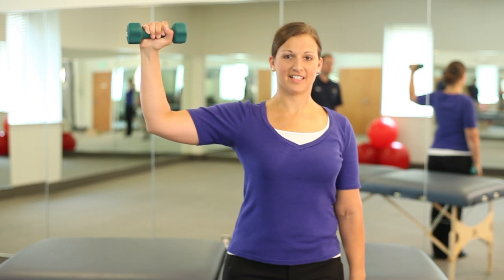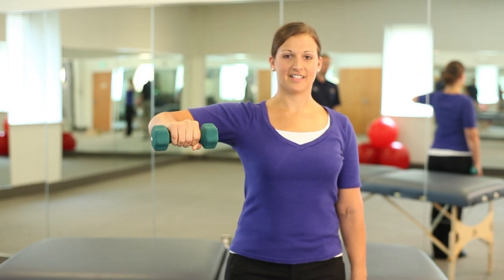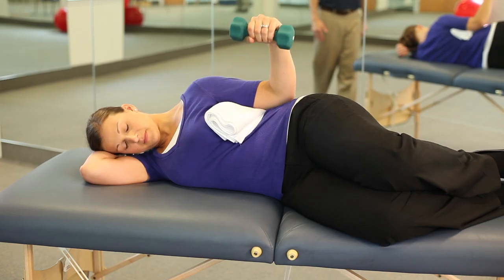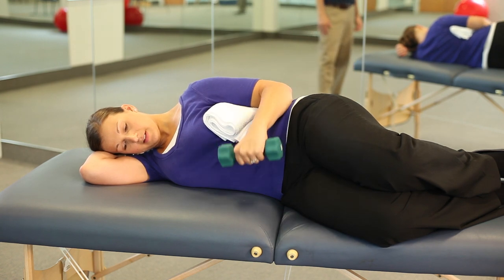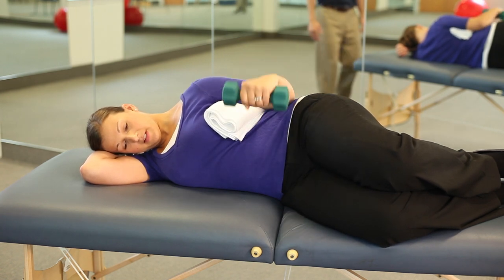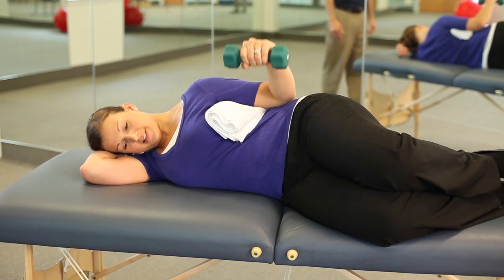Dumbbell Exercises for Baseball : Sports Conditioning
Dumbbell exercises for baseball will yield a faster swing with harder results. Learn about dumbbell exercises for baseball with help from an experienced and educated health and wellness professional in this free video clip.

Expert: Justin Cooper
Bio: Justin Cooper received his Bachelors of Science in Kinesiology from the University of Maryland, College Park and his Masters of Physical Therapy from the University of North Carolina at Chapel Hill.

Series Description: Sports conditioning means making sure that your body is in the shape it needs to be in to perform the types of actions that your sport of choice demands. Get tips on sports conditioning with help from an experienced and educated health and wellness professional in this free video series.